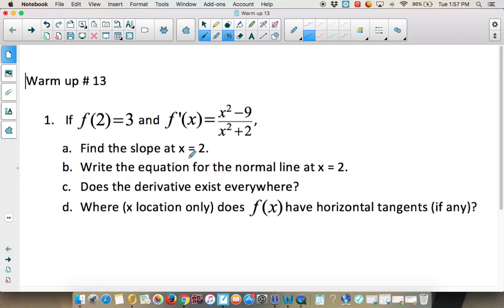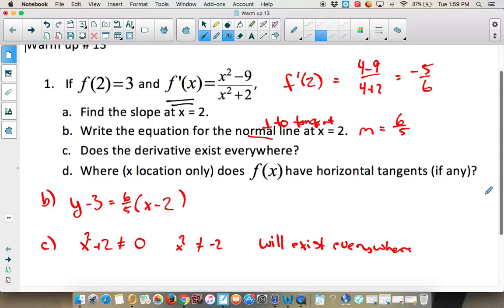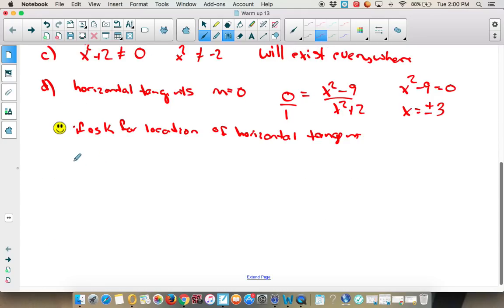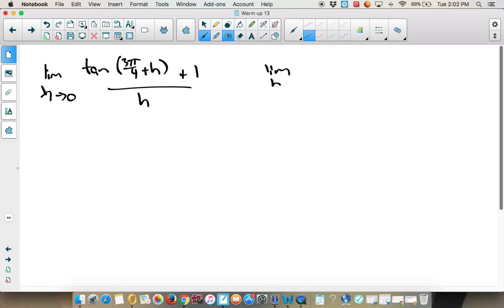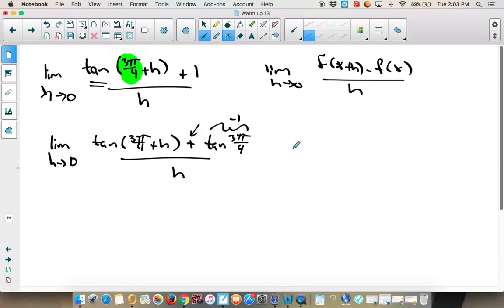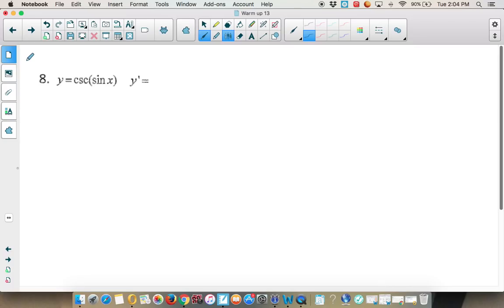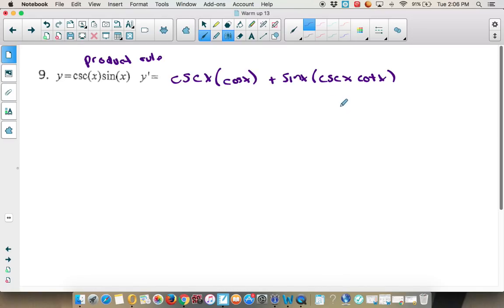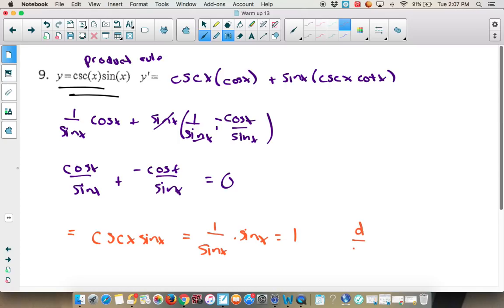Warm up 13 3 4 Cont part a